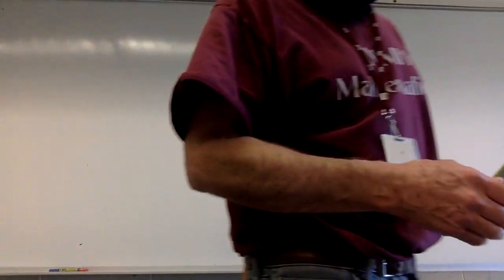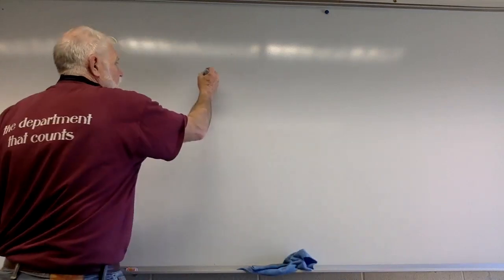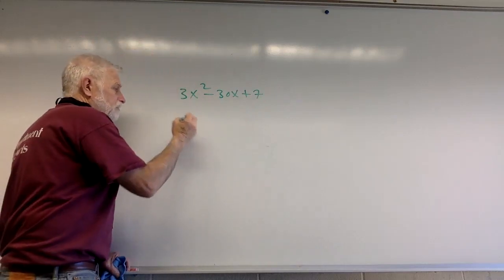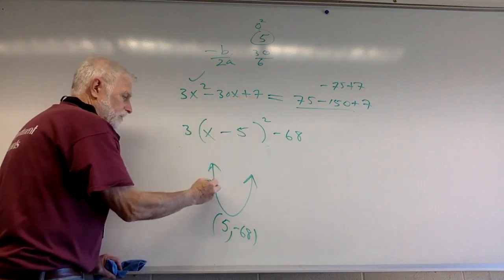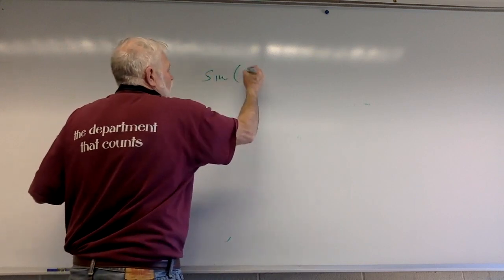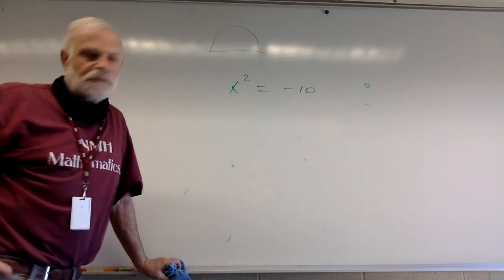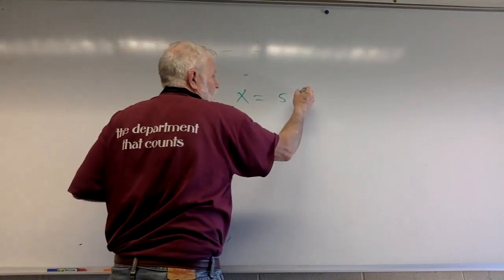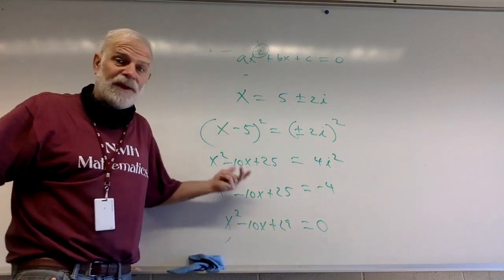practice 402 3/19